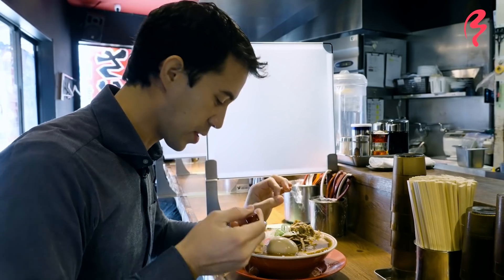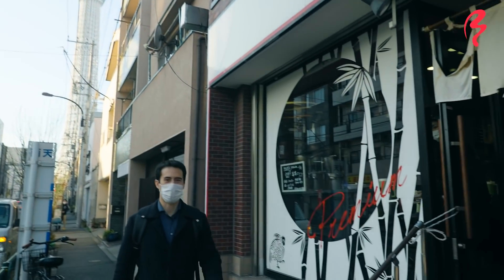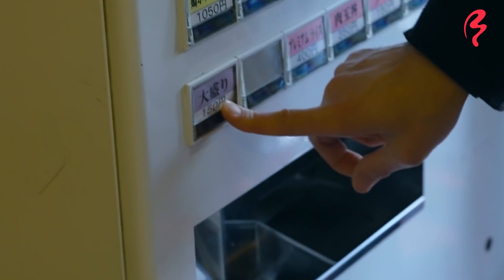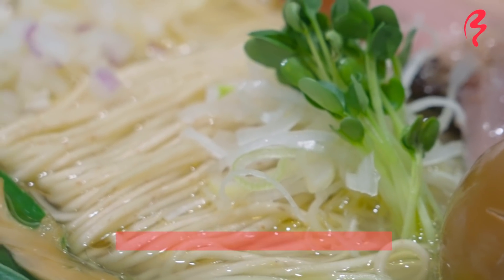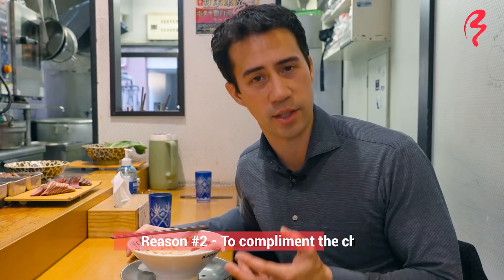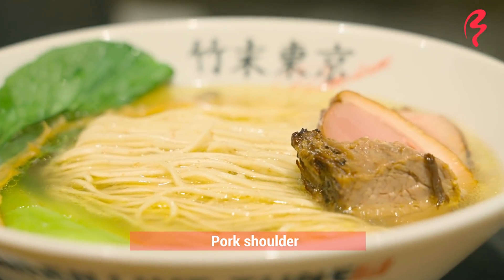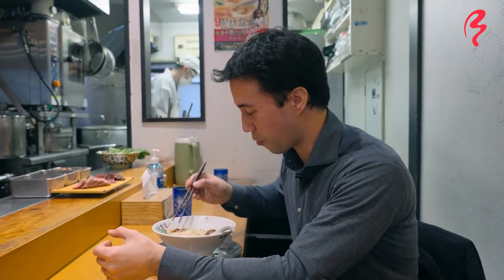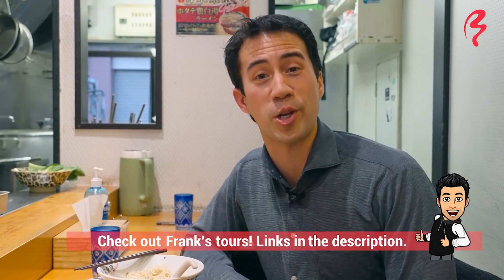MEATY RAMEN Part 2: Chintan Ramen with Duck, Pork, & Beef | Takesue Tokyo Premium | Slurp's Up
TAKESUE TOKYO PREMIUM

Part 2 of our two-part meat lover’s ramen showcase. Just a few minutes away from Tokyo Skytree on foot, Takesue Tokyo Premium specializes in a tori chintan (clear chicken soup) ramen with ample meat toppings. Featuring two types of duck, two types of pork, beef rib meat, and a smoked ramen egg, this hearty bowl is a carnivore’s delight.

FRANK’S ORDER
Ajitama Shio Soba 味玉塩そば = 1000 yen
Oomori 大盛り = 150 yen

TASTING NOTES

SOUP
Delicate clear chicken soup (tori chintan)
Lightly salty

NOODLES
Thin and straight with flecks of wheat

TOPPINGS
Hosaki menma
Onion
Broiled duck
Aigamo duck (crossbred wild and domestic duck)
Broiled pork shoulder
Slow-cooked pork
Roast beef
Gyubara (beef rib meat)
Smoked & marinated ajitama

TAKESUE TOKYO PREMIUM ACCESS INFO

8-minute walk from Oshiage Station. Accessible on the Keisei Oshiage, Toei Asakusa, Tokyo Metro Hanzomon, and Tobu Skytree Lines.

🎬CREDITS:
HOST » Frank Striegl
DIRECTOR » David Woo
VIDEO EDITOR » Esteban Haga